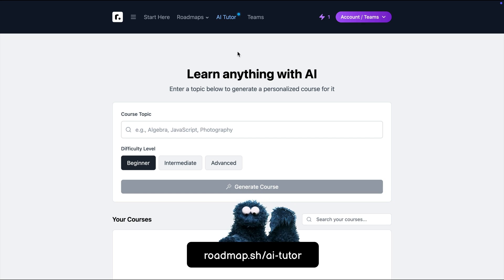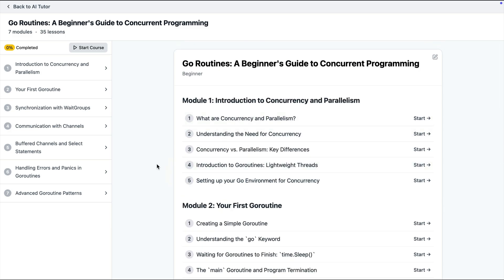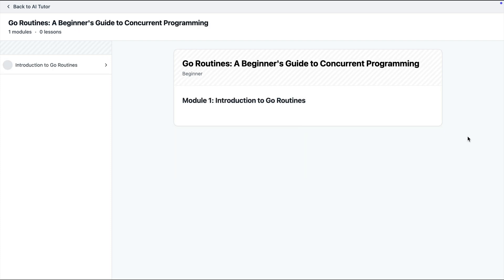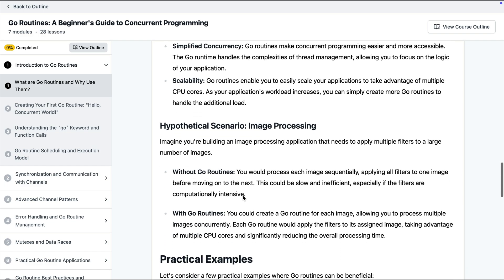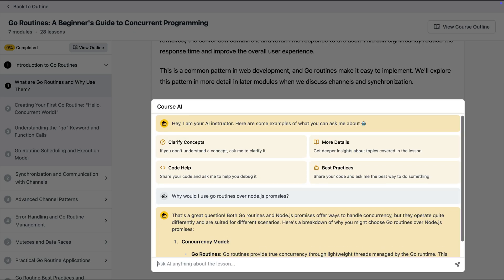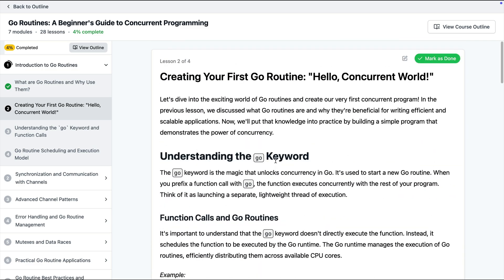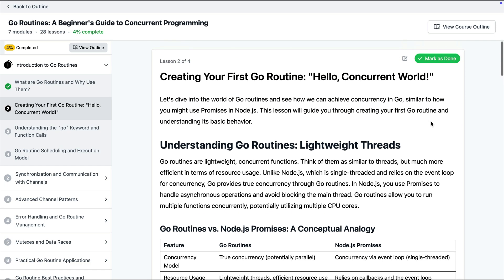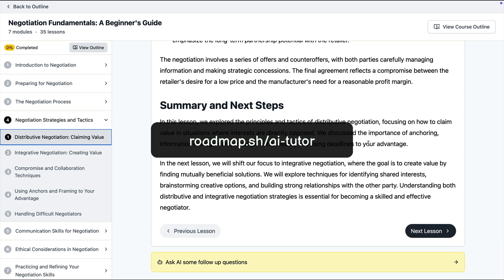Use this AI Tool to Learn Anything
We just launched our AI tutor that can teach you anything using AI. You enter a topic, pick the difficulty, and click generate. AI will create a full course with several practical lessons. It also includes a chat widget for you to follow up with more questions. Check it out